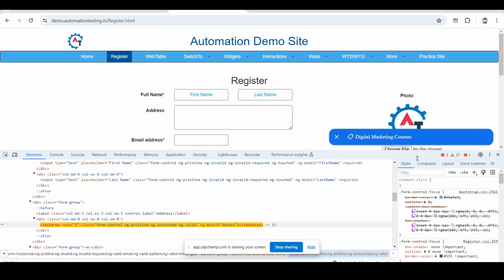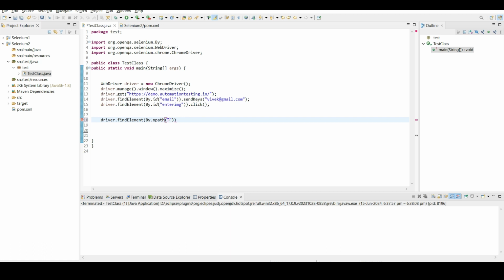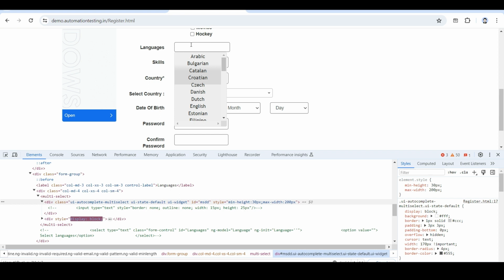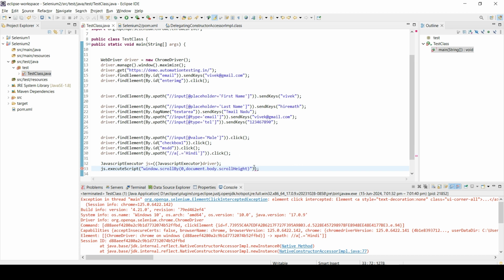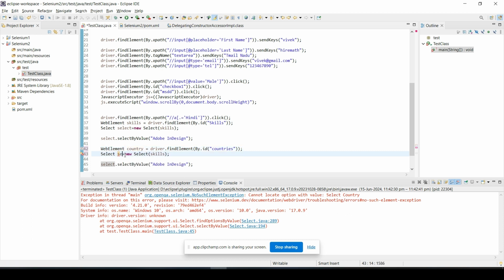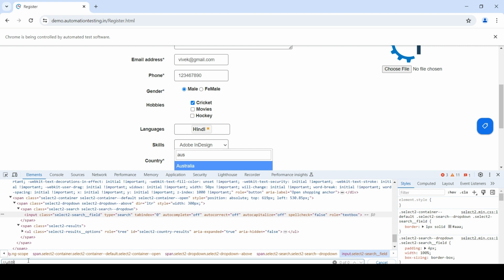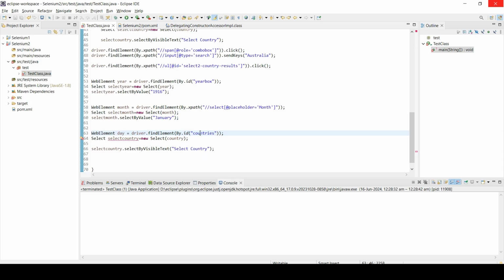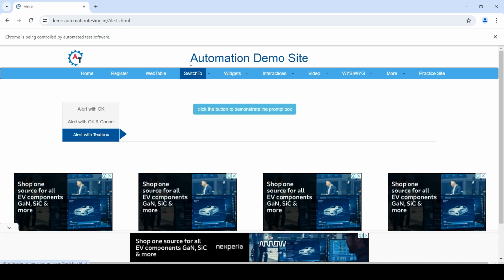Selenium2 - Automation Demo Site